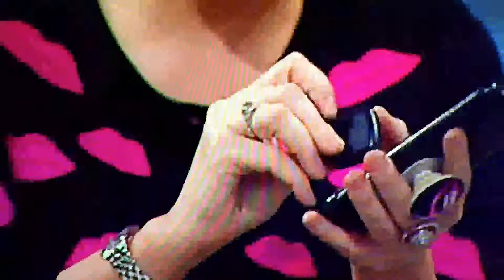Selfie Enhancing LED Flash Light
The first innovative external flash. This Led Flash helps dramatically improve the quality of photos and video you take with your iPhone, iPad, Android or windows phone in low-light situations. It is a multi-feature very small and handy speedlite.